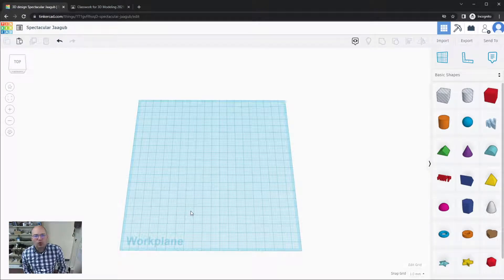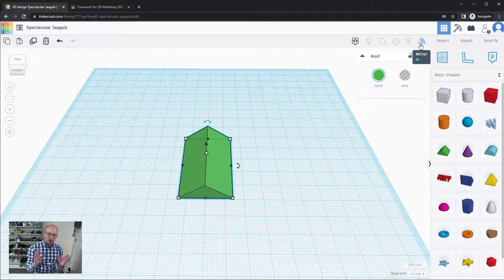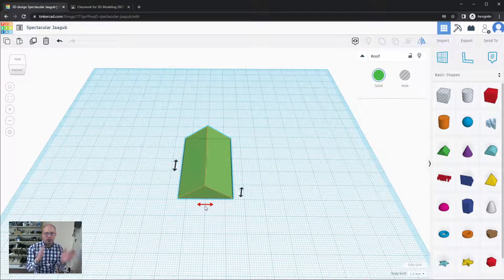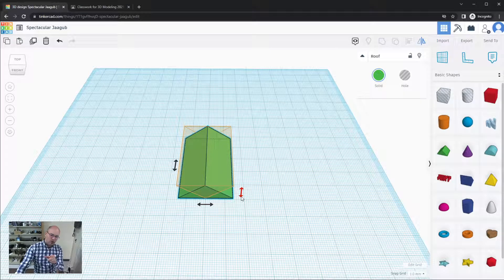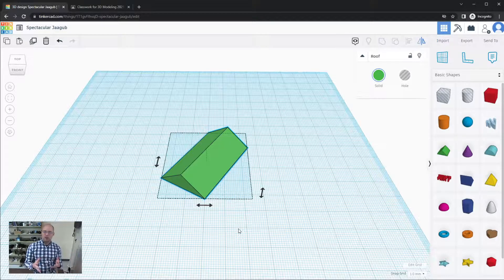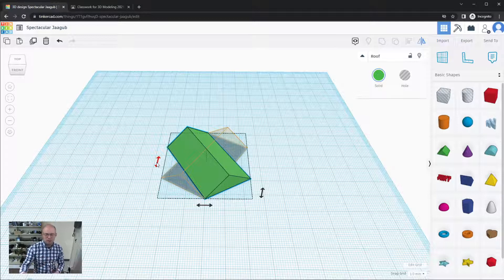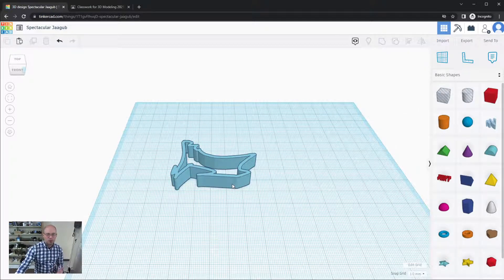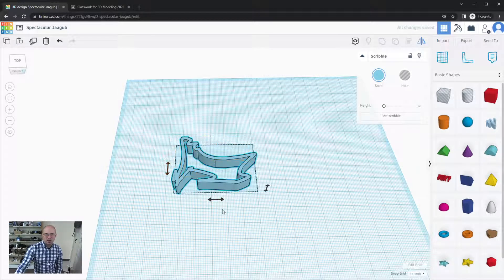Tinkercad: Mirror Tool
In this video we explore how to mirror objects in Tinkercad using the Mirror Tool.